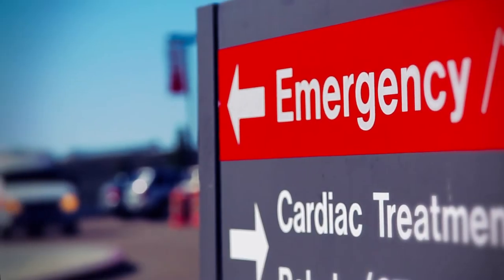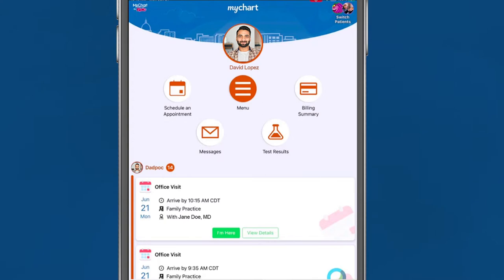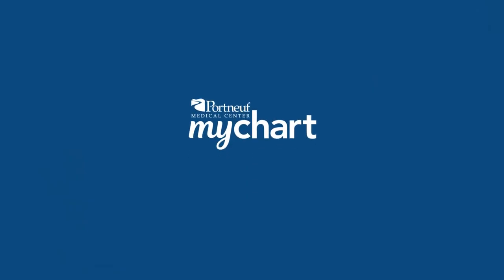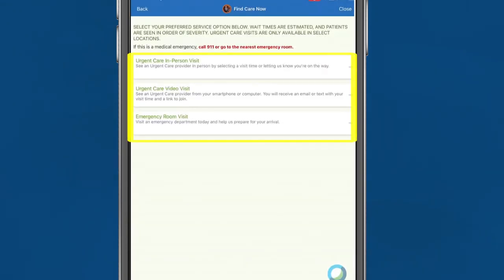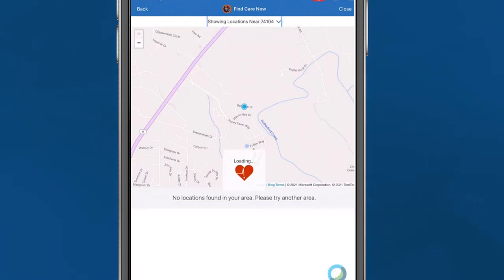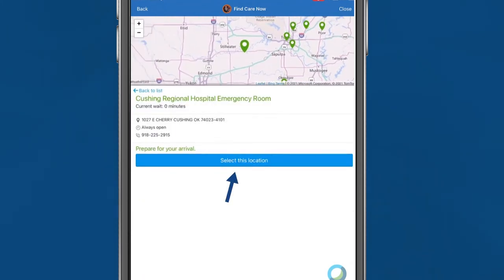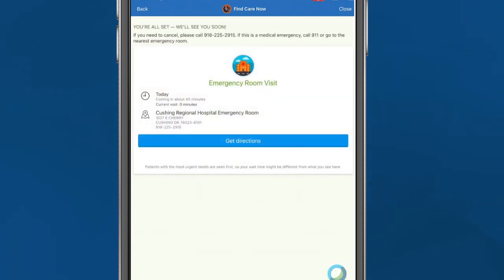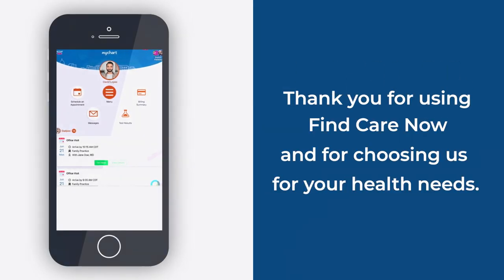Find Care Now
Need to visit our emergency room? Use Find Care Now to view current wait times and help us prepare for your visit by indicating your expected arrival time, the reason for the visit and personal information. In this video, we will show you the steps for using Find Care Now in MyChart.